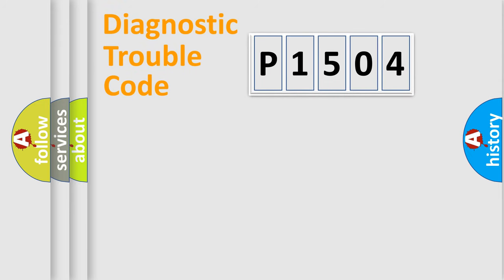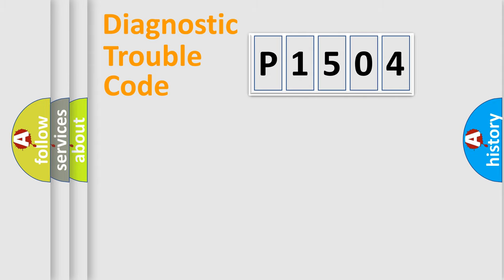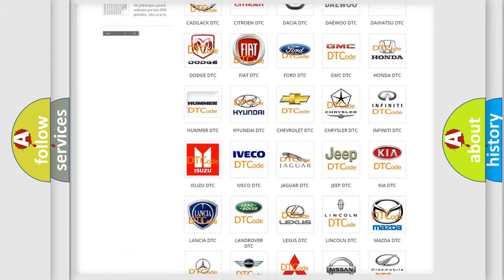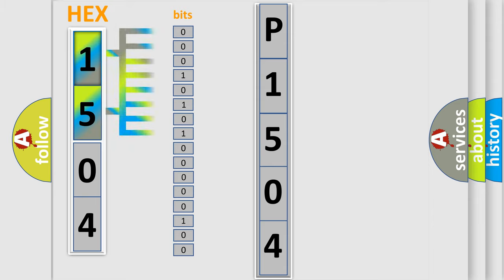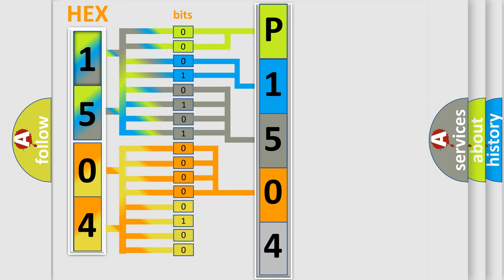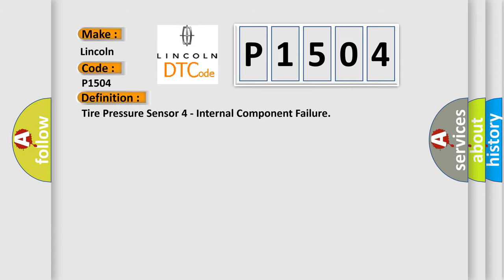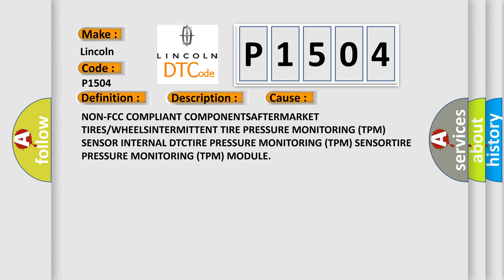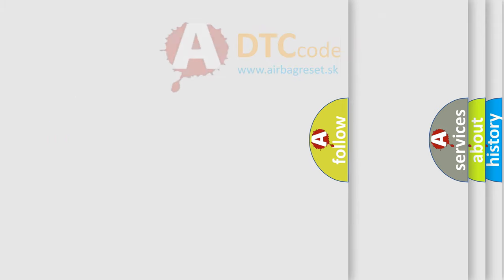DTC Lincoln P1504 Short Explanation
Contents:
0:21 Basic DTC analysis according to OBD2 protocol standard.
1:48 Insight into programming
2:58 A diagnostically understandable description of the Diagnostic Trouble Code
3:05 Basic error definition

Make:
Lincoln
Code:
P1504
Definition:
Tire Pressure Sensor 4 - Internal Component Failure
Description:
The Tire Pressure Monitoring (TPM) Sensor actively monitors the air pressure, air temperature inside the tire, the direction of the tire rotation and the internal battery status. Each sensor has a unique ID code. The TPM Sensor transmits the data at regular intervals via an encoded signal to a receiver circuit located in the Tire Pressure Monitoring (TPM) Module.
Cause:
NON-FCC COMPLIANT COMPONENTSAFTERMARKET TIRES or WHEELSINTERMITTENT TIRE PRESSURE MONITORING (TPM) SENSOR INTERNAL DTCTIRE PRESSURE MONITORING (TPM) SENSORTIRE PRESSURE MONITORING (TPM) MODULE